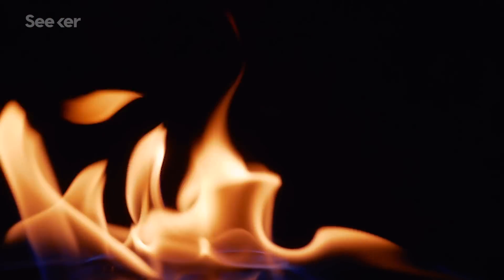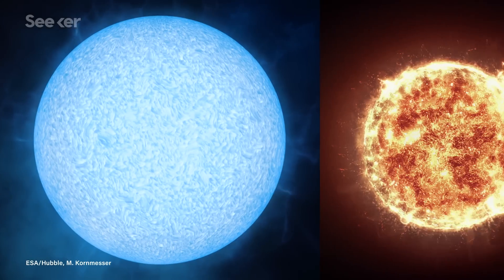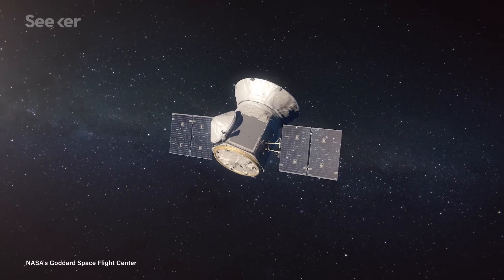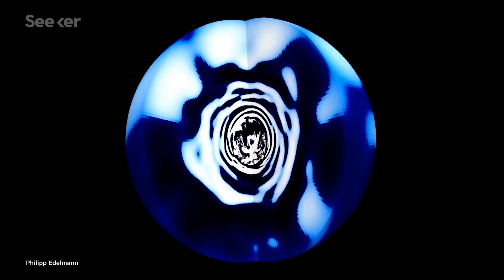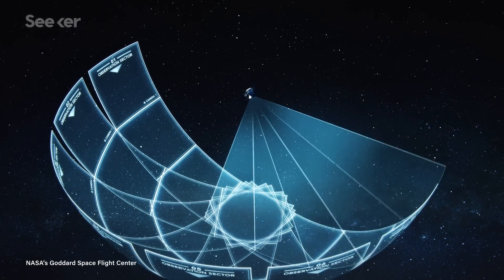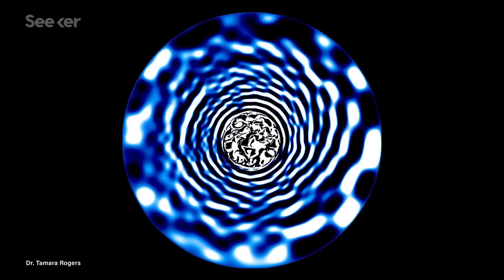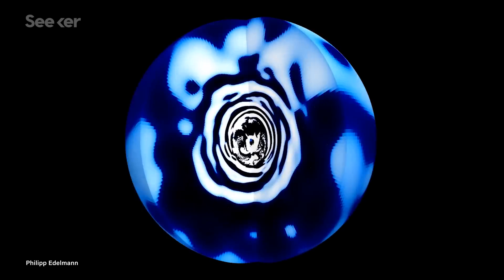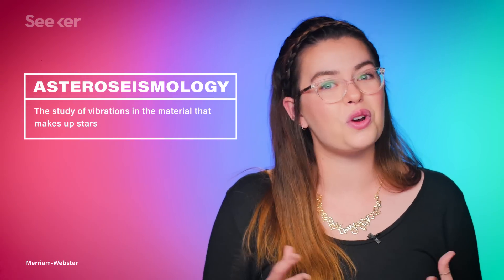There Are Gravity Pulses Hiding in the Universe’s Most MASSIVE Stars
Blue supergiant stars some of the hottest, biggest young stars in the universe, and their molten cores can reveal more about the formation of everything.

Blue supergiant stars open doors to concert in space
"Stars come in different shapes, sizes and colours. Some stars are similar to our Sun and live calmly for billions of years. More massive stars, those born with ten times or more the mass of the Sun, live significantly shorter and active lives before they explode and expel their material into space in what is called a supernova. Blue supergiants belong to this group. Before they explode, they are the metal factories of the universe, as these stars produce most chemical elements beyond helium in the Periodic Table of Mendeleev."

Low-frequency gravity waves in blue supergiants revealed by high-precision space photometry
"The discovery of pulsation modes or an entire spectrum of low-frequency gravity waves in these stars allow us to map the evolution of hot massive stars towards the ends of their lives. Future asteroseismic modelling will provide constraints on ages, core masses, interior mixing, rotation and angular momentum transport. The discovery of variability in blue supergiants is a step towards a data-driven empirical calibration of theoretical evolution models for the most massive stars in the Universe."

Though gravitational waves were predicted to exist in 1916, definitive proof of their existence wouldn't exist until 1974, 20 years after Einstein's death. In that year, two astronomers using the Arecibo Radio Observatory in Puerto Rico discovered a binary pulsar. This was exactly the type of system that, according to general relativity, should radiate gravitational waves. Knowing that this discovery could be used to test Einstein's audacious prediction, astronomers began measuring how the stars' orbit changed over time.